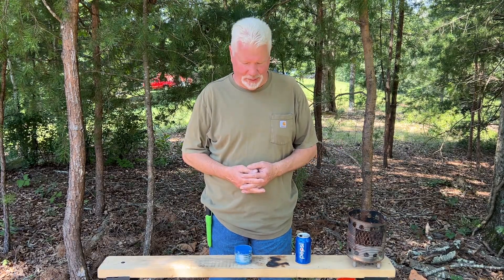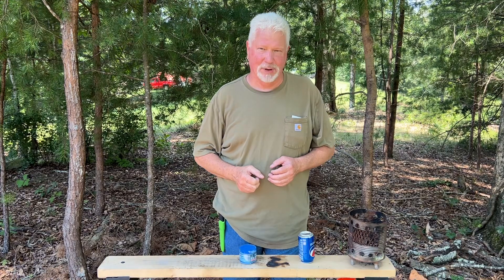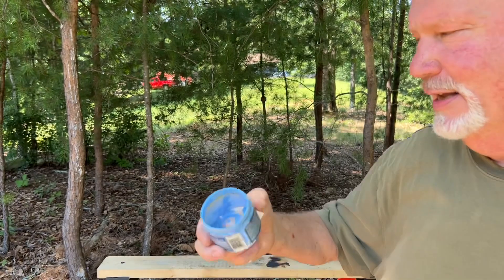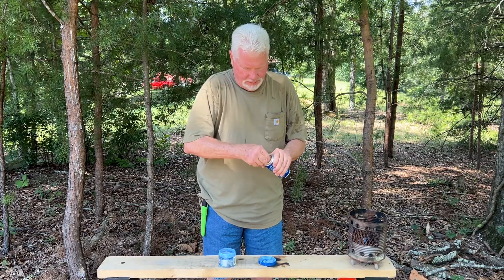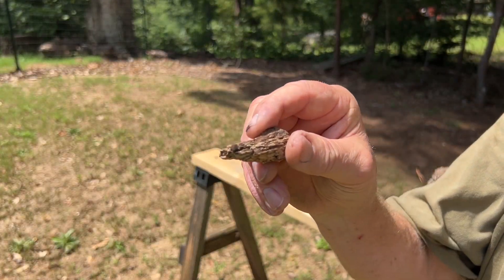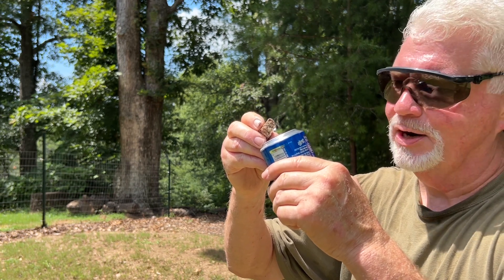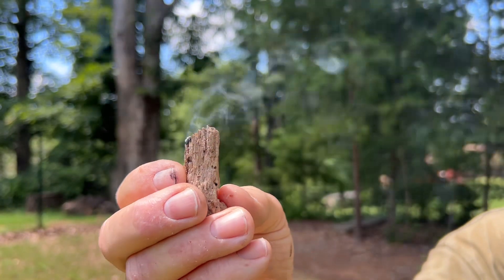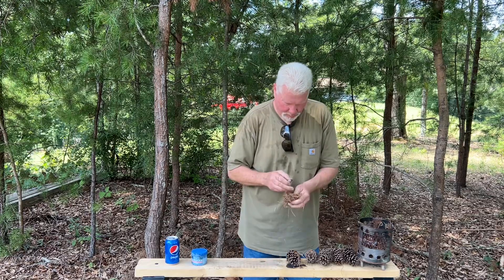How To Polish A Pepsi Can, Solar Ignite Punkwood And Make Fire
I didn’t edit “The Heart And Soul” out of this one. It’s nearly 10 minutes long because it’s not the usual hacked up, lack luster, overall monotoned 5 minute version that I’m forced to create.
   You will come away from this one with a complete knowledge of how to polish an aluminum can, how to use it to solar ignite punk wood, then use that ember to ignite tinder into flames. You're going to feel like you were right there with me with polished stained fingers, watching the focal point through shades, and holding that ball of fire before the camera.